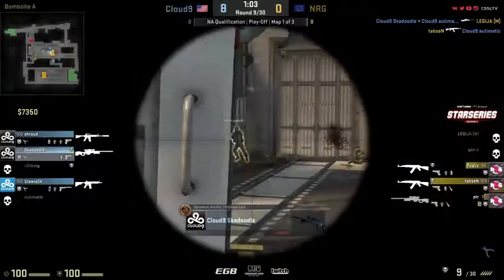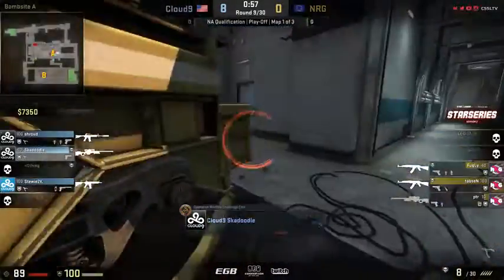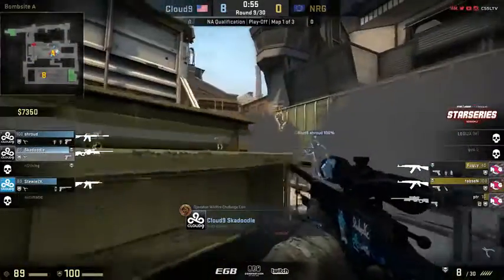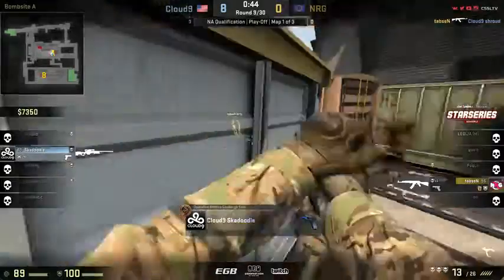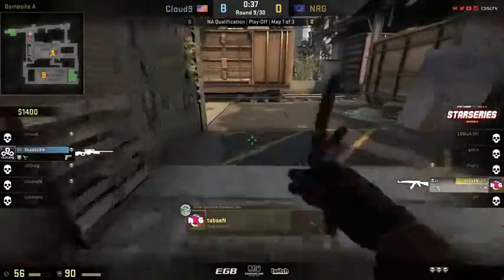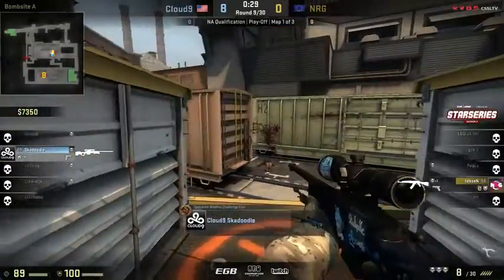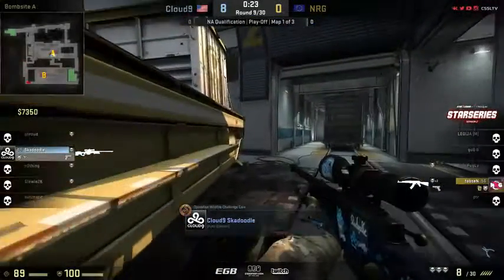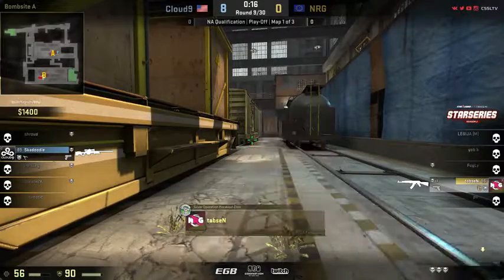CSGO NRG tabsen 4k + 1v2 clutch!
crazy fast 4k and 1v2 clutch from NRG'S tabsen!